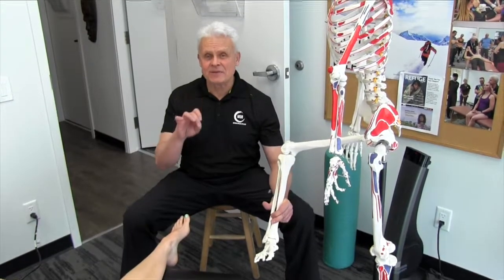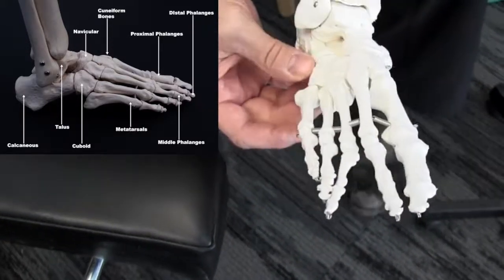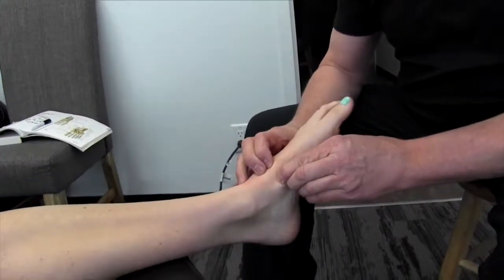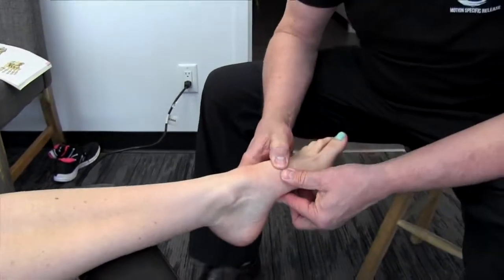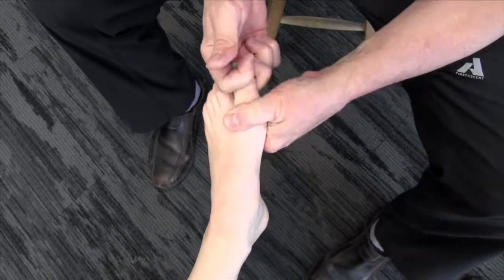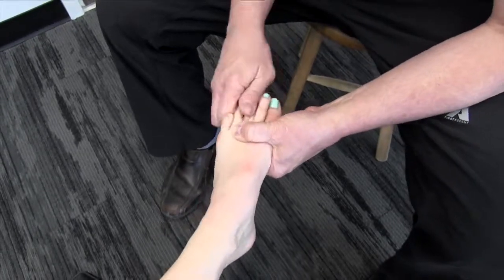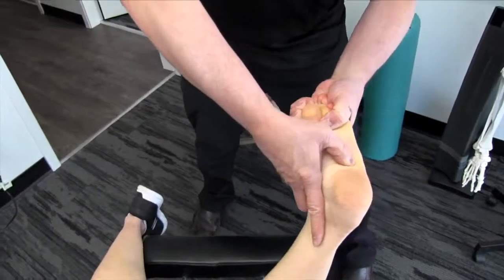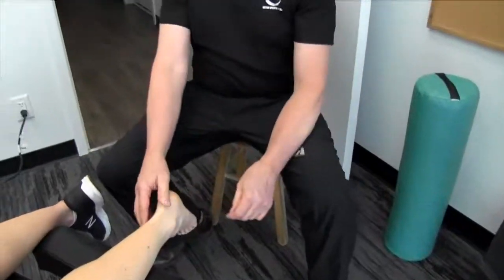Ankle and Foot Joint Pain - 7 Point Ankle and Foot Mobilization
Ankle and Foot Joint Pain - In the video presented by Dr. Brian Abelson, the creator of MSR, discusses various anatomical structures involved in addressing ankle and foot joint pain.

00:00 Introduction
01:25 talocrural joint
02:05 navicular
02:50 cuneiforms
03:25 metatarsals
03:40 1st metatarsal
04:20 phalanges
05:00 cuboid